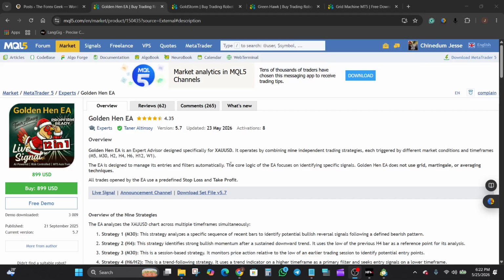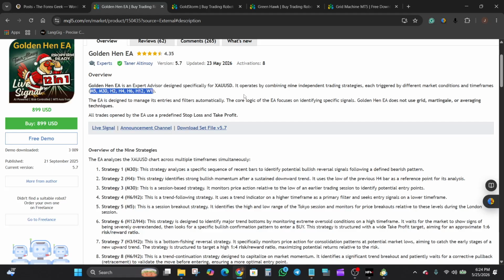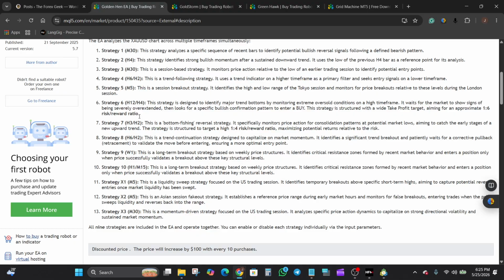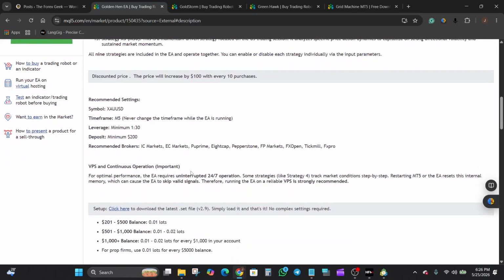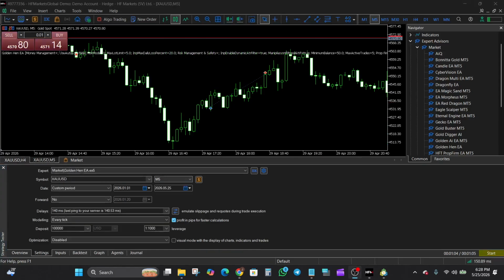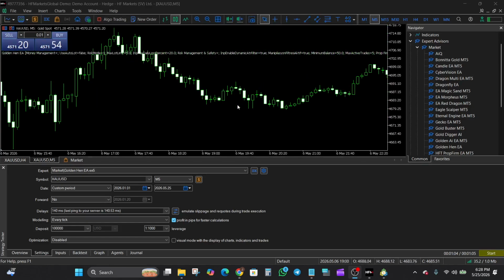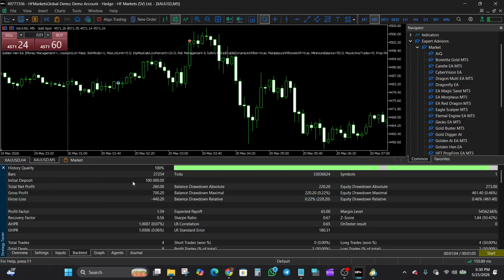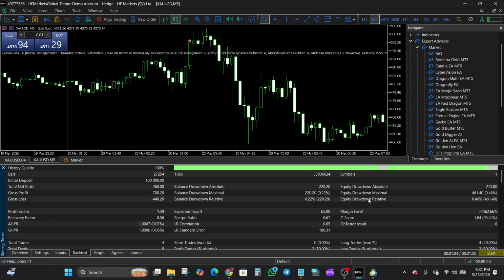Golden Hen EA MT4 & MT5 Review – Multi-Strategy Gold Trading System Explained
In this review, I go through the Golden Hen EA on the MQL5 Marketplace, covering its premium pricing, MT5 compatibility, and its unique multi-strategy approach for trading XAUUSD. I also run a historical backtest to observe how it performs across different market conditions and break down the results in a practical way.